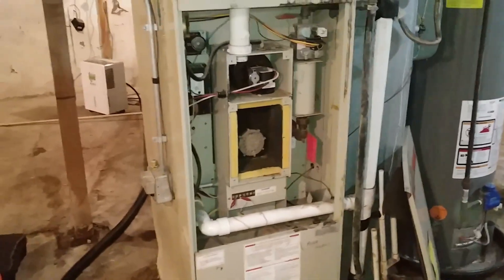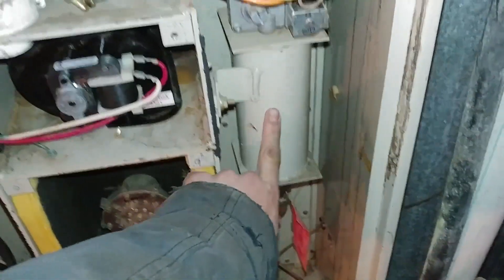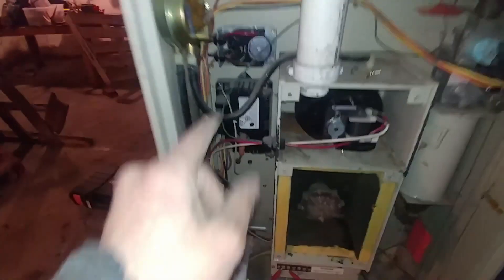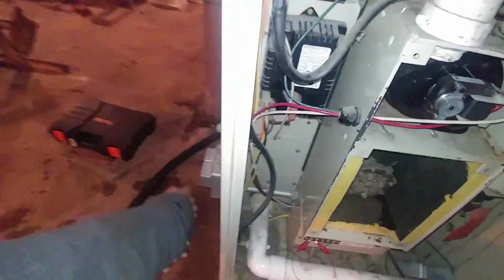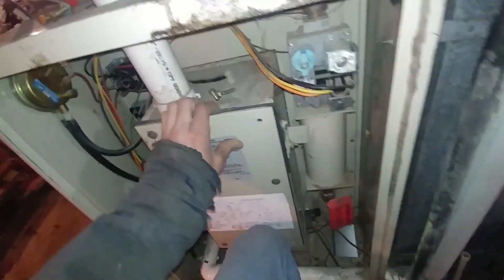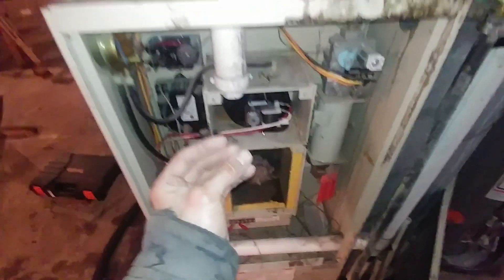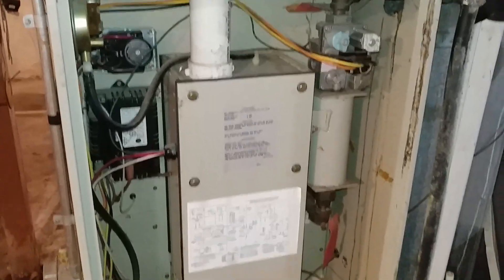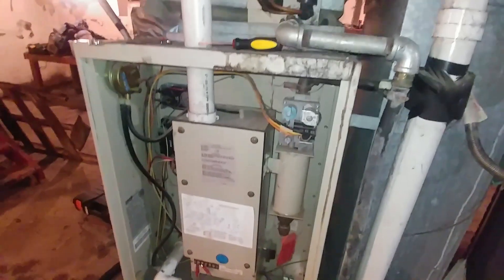Lennox Pulse Operation Overview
If you're looking for a furnace, there are a few companies who sell furnaces direct online.

There are still a few of these beasts around keeping people warm. These furnaces are famous for having a heat exchanger that is more similar to a pulse jet engine than a furnace. Although these units may seem rather intimidating, they are actually not as complicated as you might think. This video is quickly becoming a relic of a heating age that is long gone. There are only a few of these diligent units running these days.